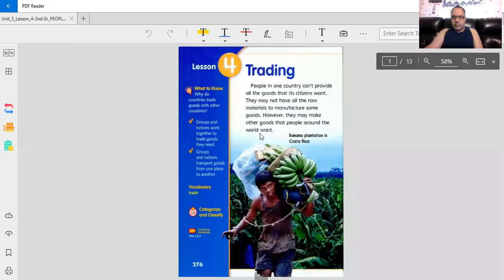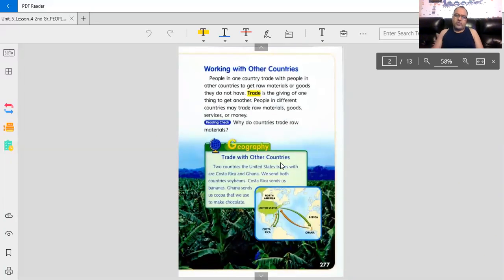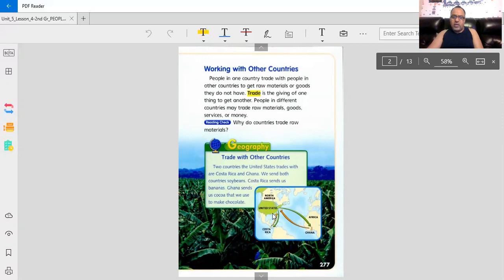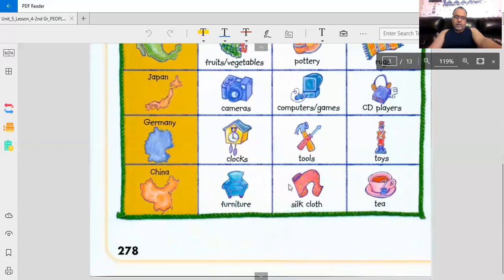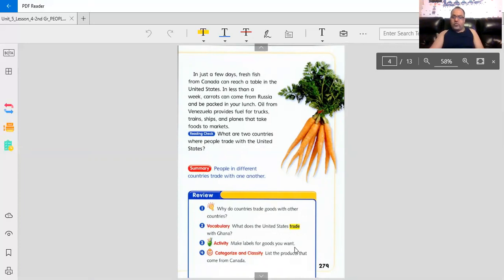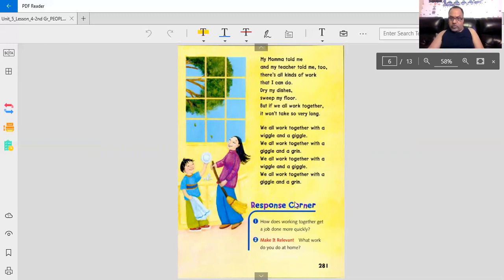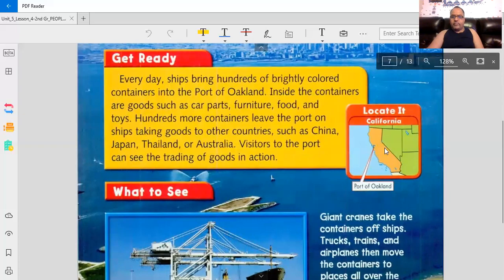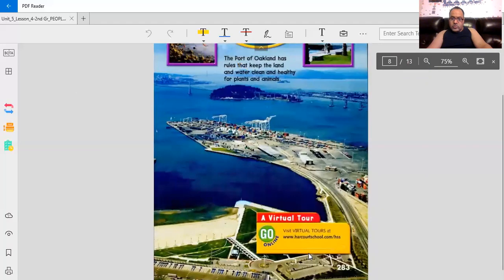People in the Marketplace Part 4 Trading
Have you ever wondered where we get certain goods from?  Trading is how we get what we don't have.  Remember to talk to someone about what you learned